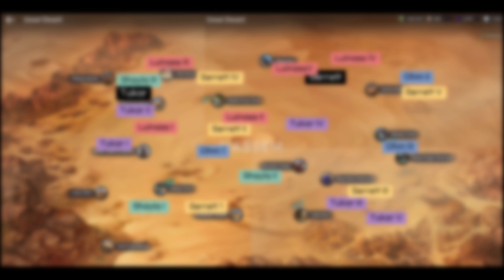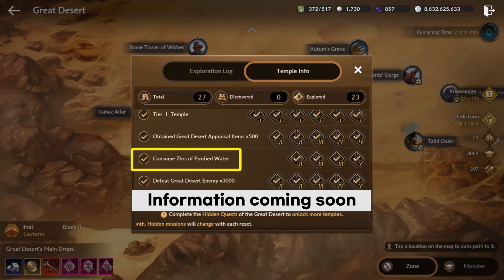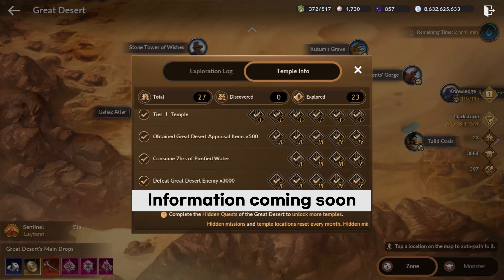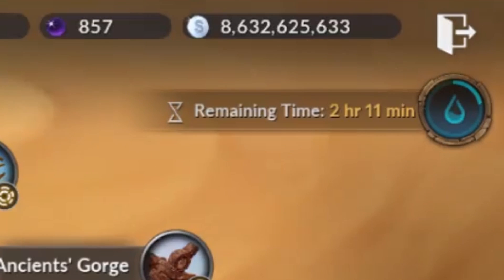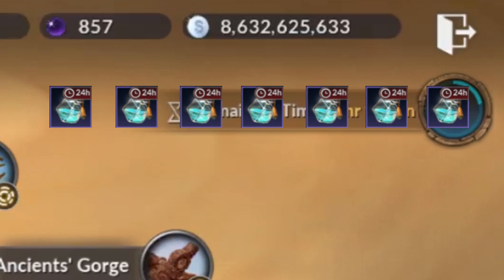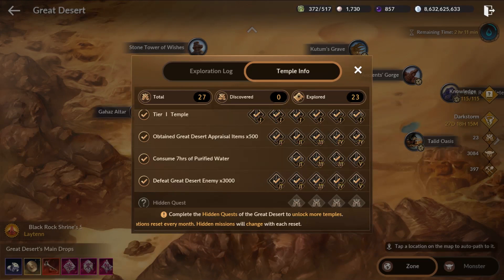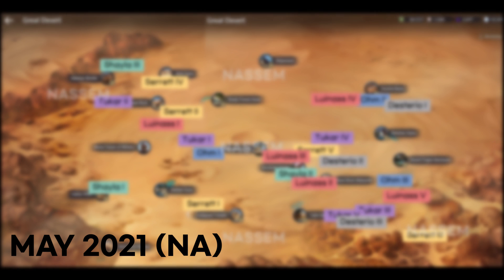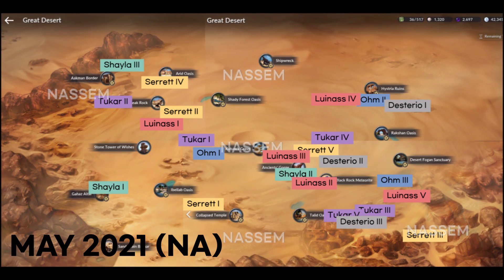Hidden Quests & Temple Locations | Black Desert Mobile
My Fame Code: 9VKBJFEAU0DV

Timeline
0:00 Introduction
0:15 Hidden Quests
0:37 Information on 4th Hidden Quest
0:53 Temple Locations (NA)